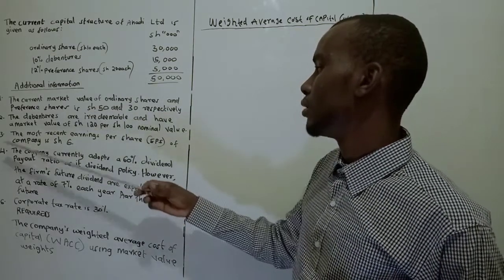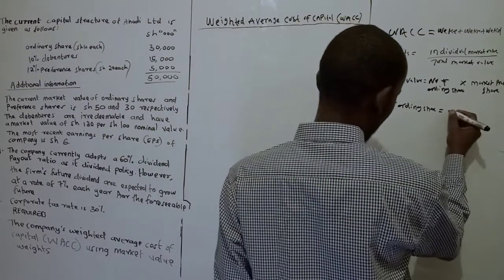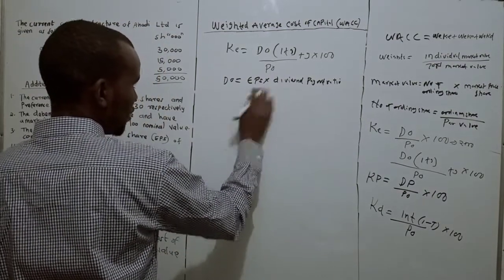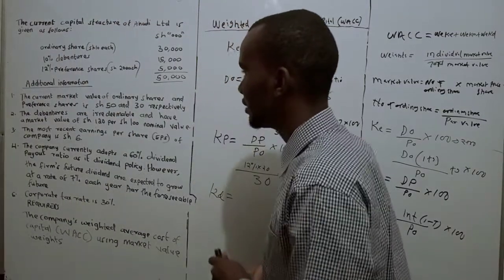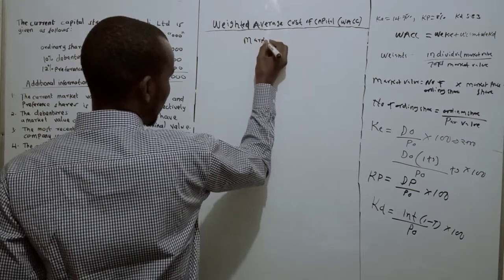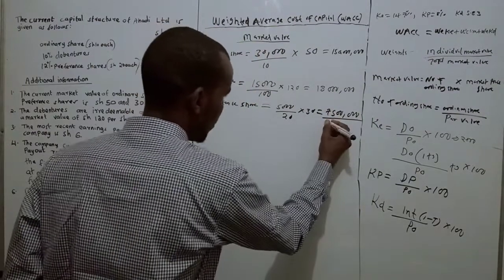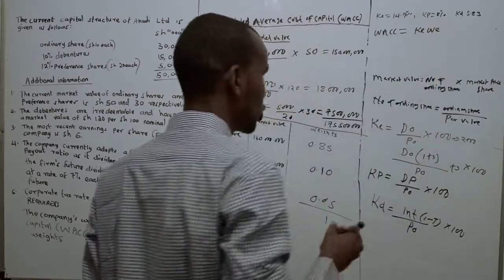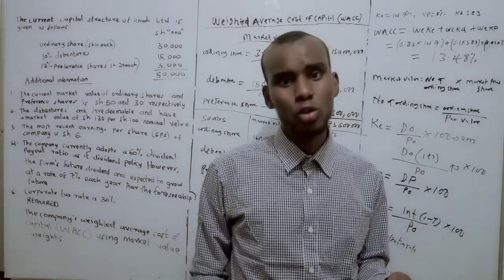Weighted Average Cost Of Capital(WACC)